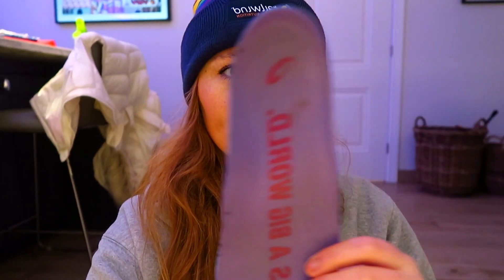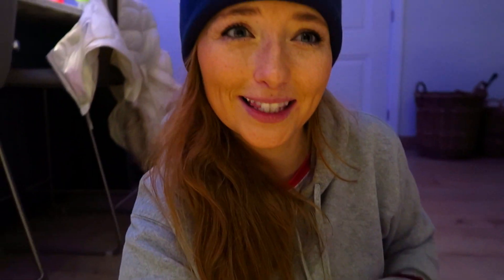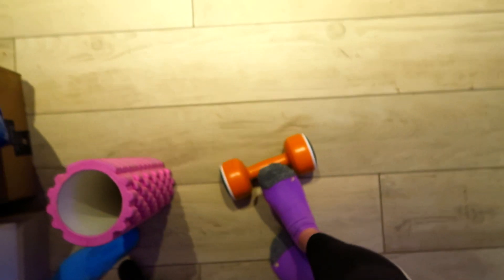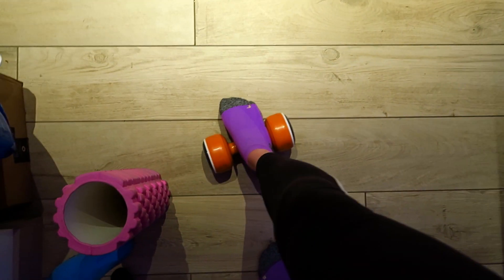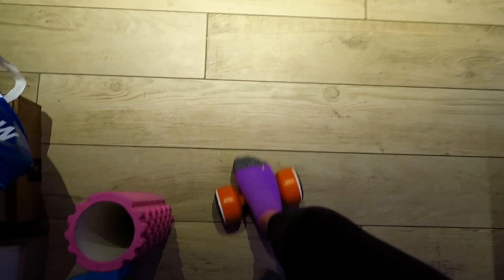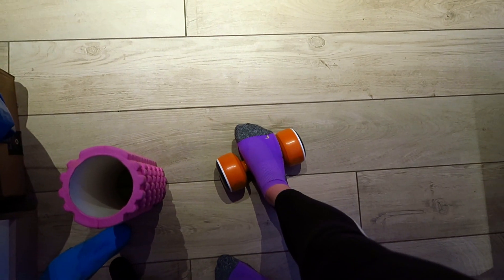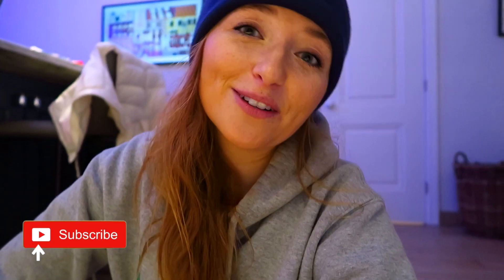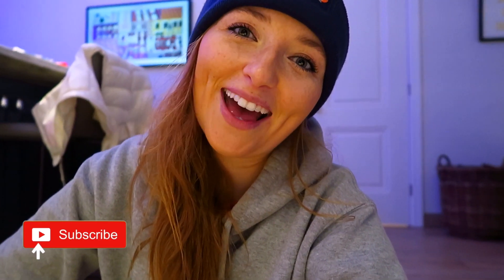RUNNING INSOLES || UPGRADE?!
Hey guys!

In this video I show you my current insoles/Orthotics and I take a trip to my Orthotic guy so he can check up on how my feet are doing and we consider whether I need them changing or upgrading at all!